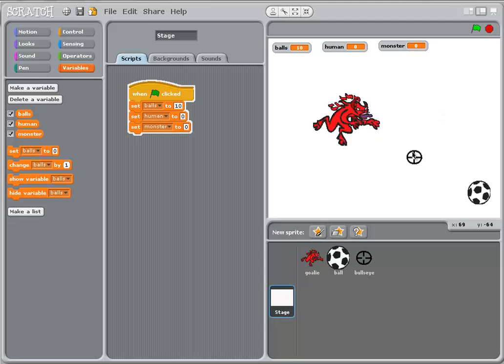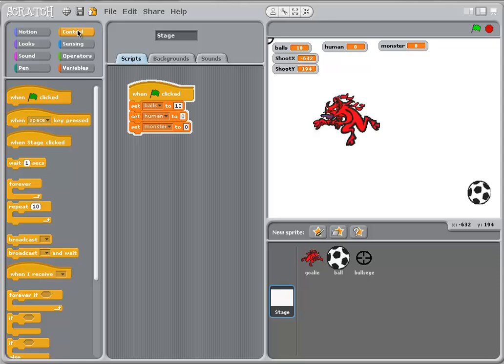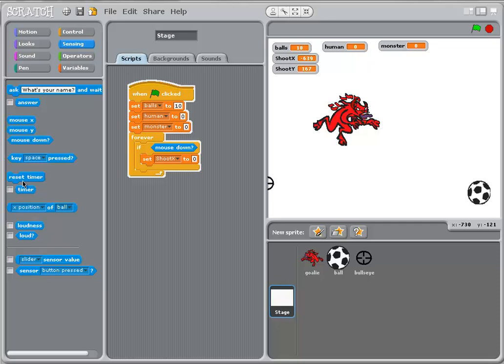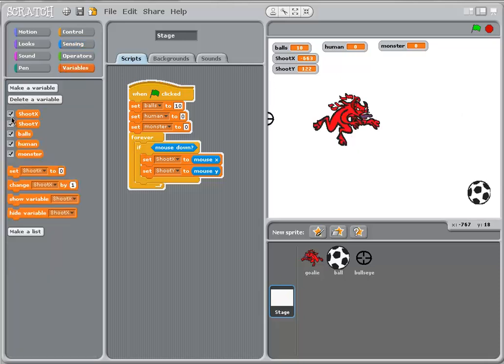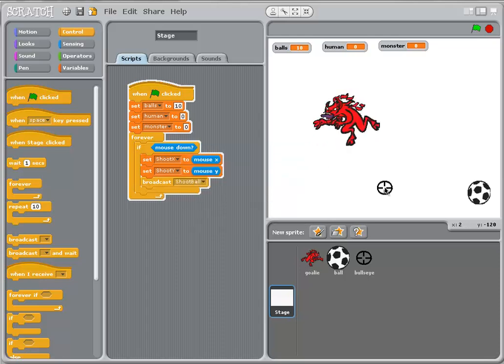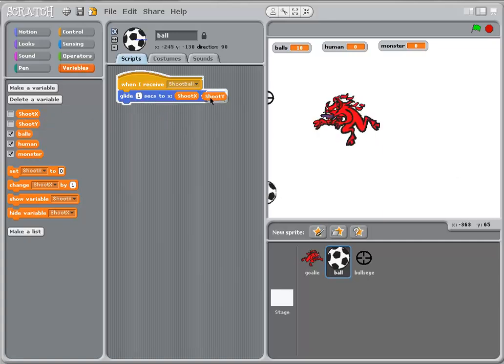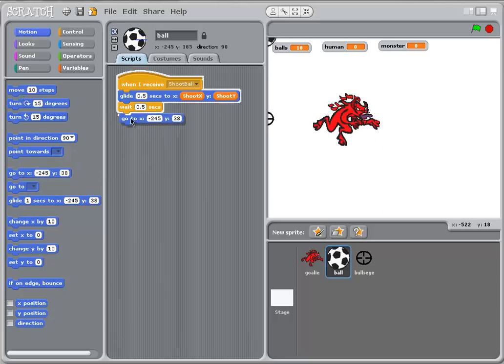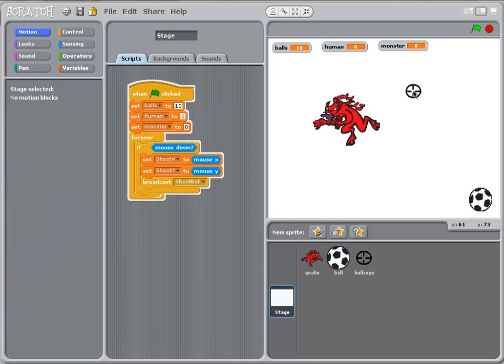Monsters vs Humans Tutorial 5 Shooting the ball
In this tutorial I am coding the ball to move to where the user clicks simulating the shooting of the ball. Next Video Previous Video